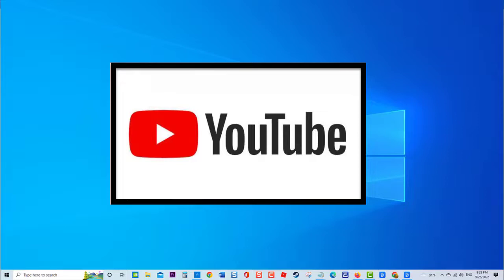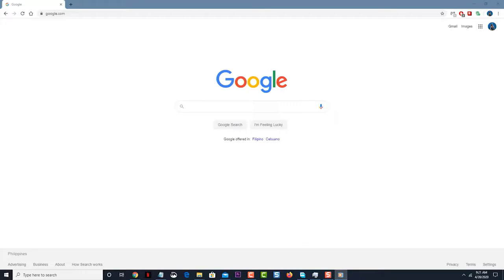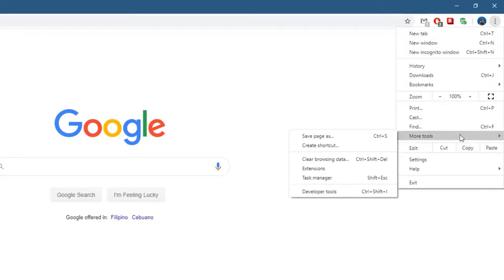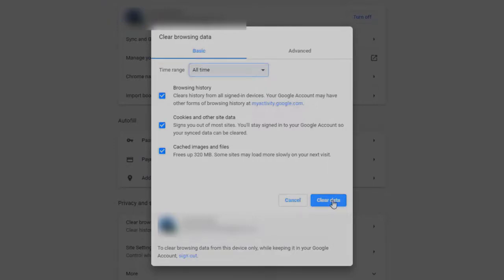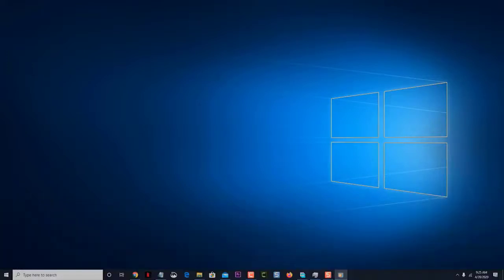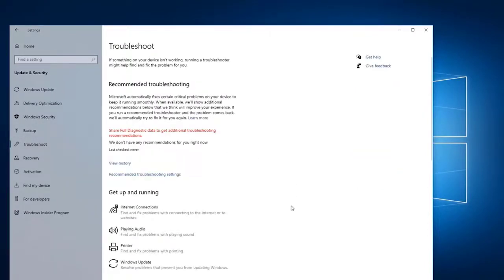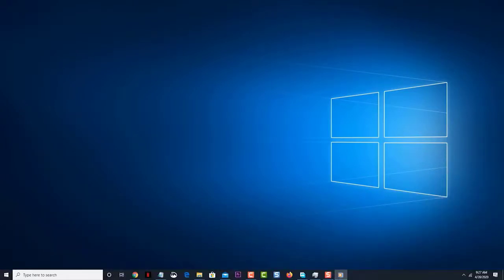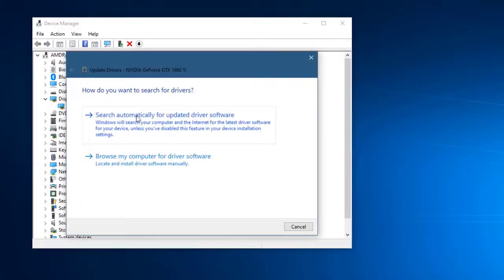How To Fix YouTube Videos Won't Play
In this short video tutorial we will show you how to fix the YouTube videos won’t play issue.

00:34 Clear the browser cache
01:40 Run the internet troubleshooter tool
02:21 Update your graphics drivers